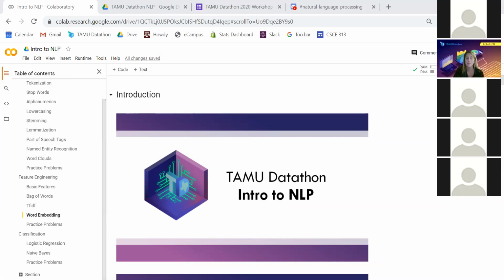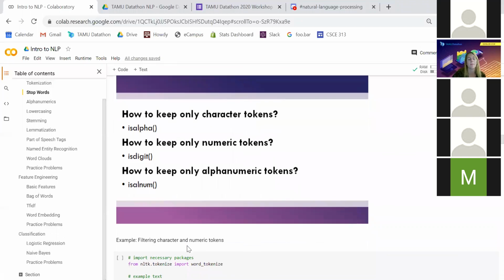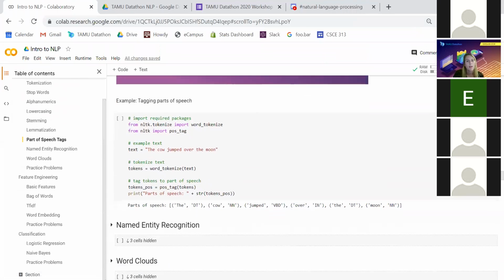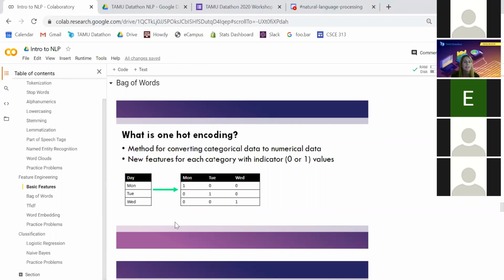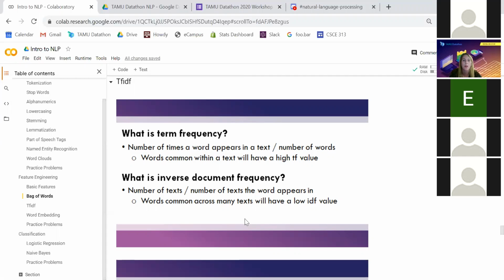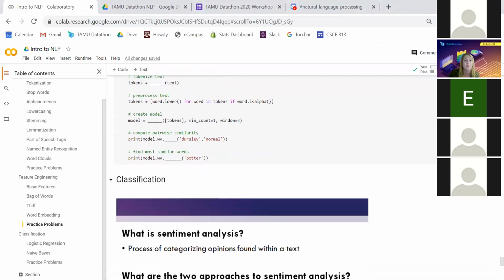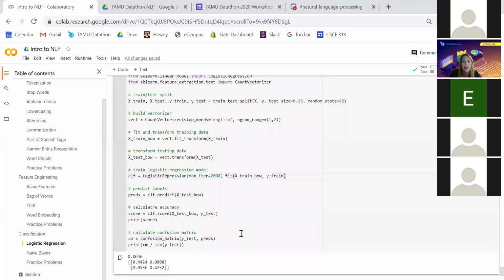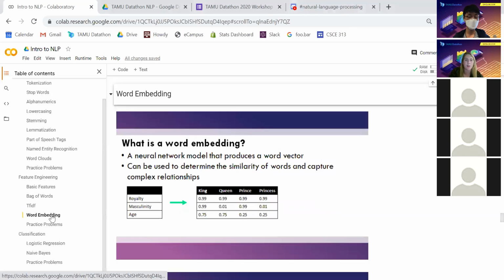NLP - TD 2020